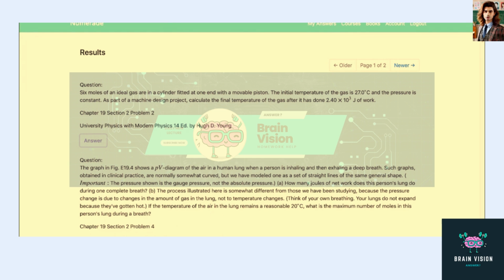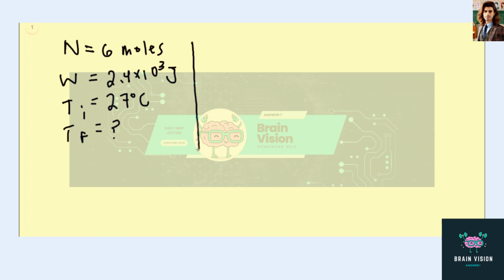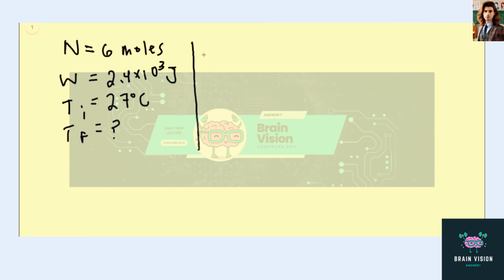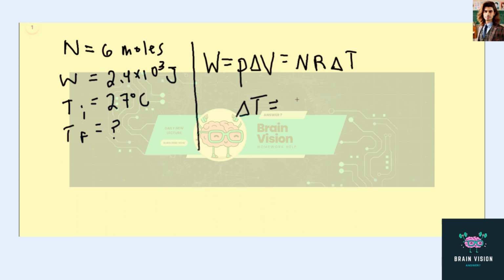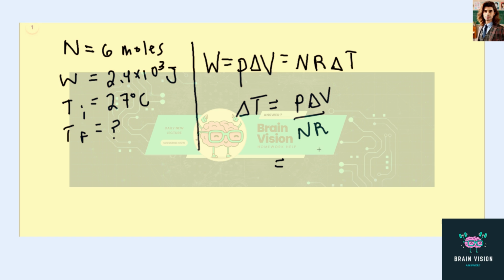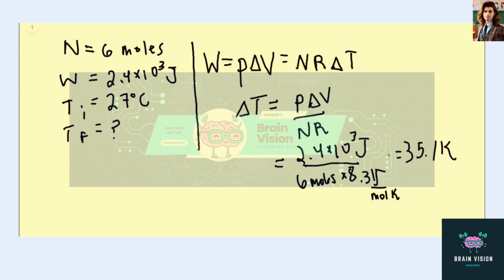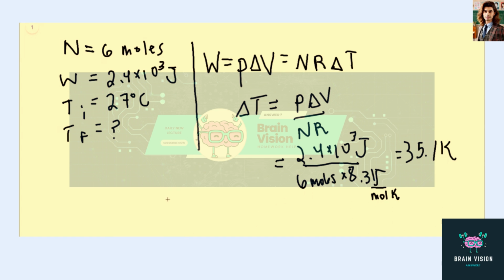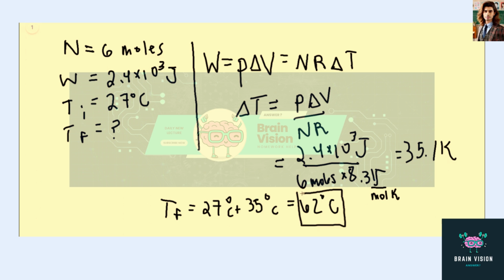Six moles of an ideal gas are in a cylinder fitted at one end with a movable piston The initial tem